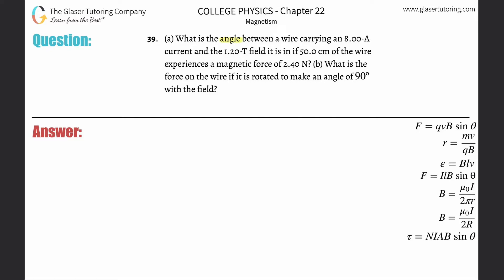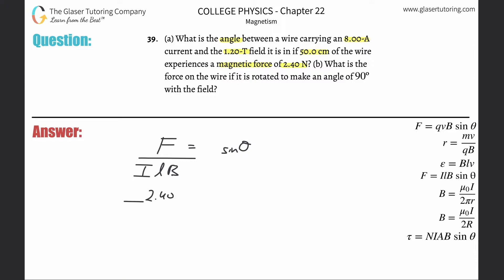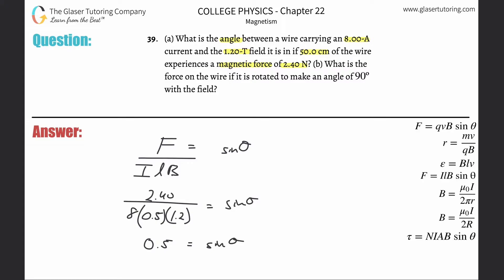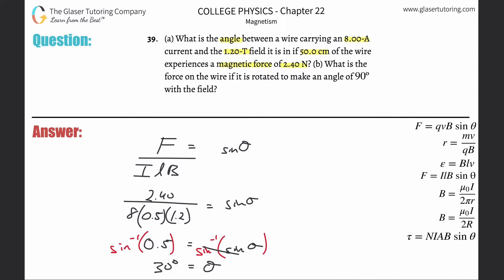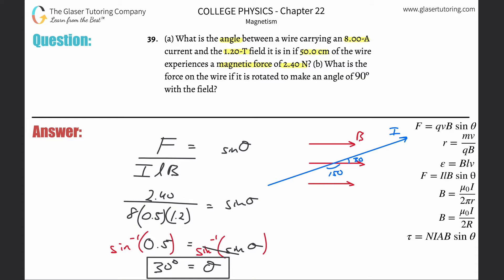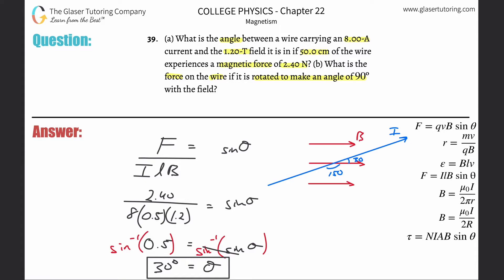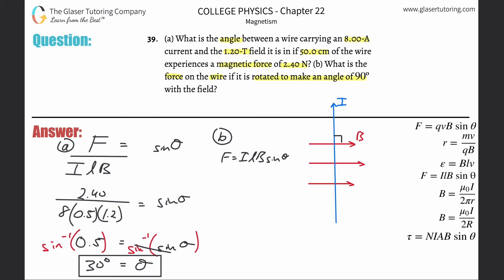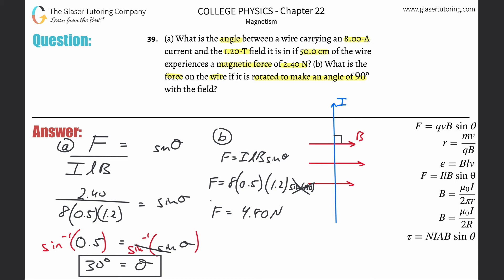22.39 | What is the angle between a wire carrying an 8.00-A current and the 1.20-T field it is in if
(a) What is the angle between a wire carrying an 8.00-A current and the 1.20-T field it is in if 50.0 cm of the wire experiences a magnetic force of 2.40 N? (b) What is the force on the wire if it is rotated to make an angle of 90º with the field?